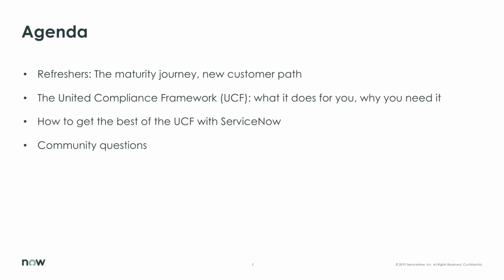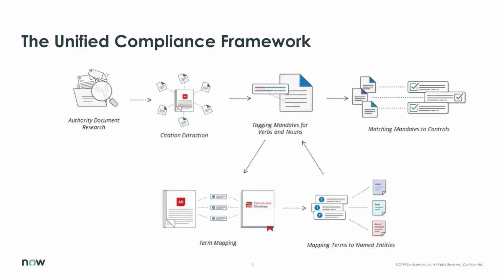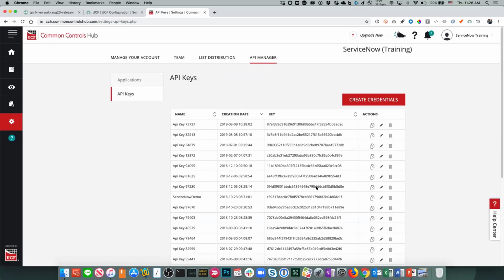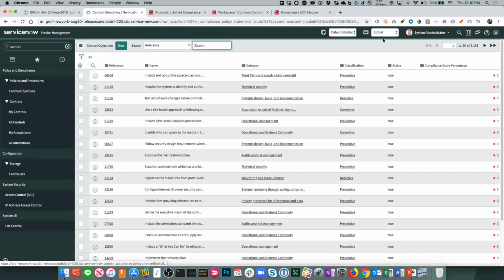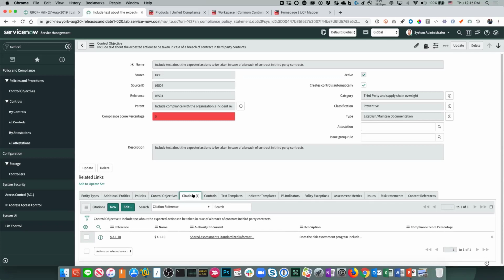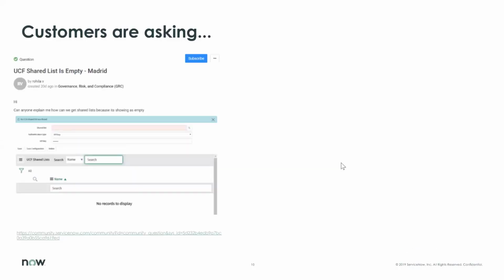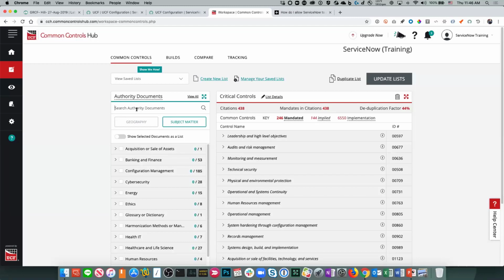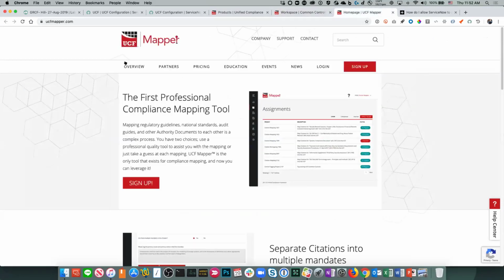The Unified Compliance Framework (UCF) and ServiceNow. Get started quickly.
. For users and practitioners of the ServiceNow Governance, Risk and Compliance applications.
An overview and get-started guide of the United Compliance Framework (UCF) in a 21 minutes video tutorial by Ben Forrest, Principal Technical Trainer, ServiceNow

This new episode of the New customer path for Policy and Compliance provides the knowledge needed to get the best out of UCF, quickly.

Video contents:

00:01 Introductions
01:00 Refreshers: maturity framework and new customer path
2:00 The Unified Compliance Framework: overview
04:20 In-product demo. UCF module (how to install, plu-gin, store, enable configuration, API key, UCF Common Control Hub, shared lists, UCF workspace, download/import shared list, citations, controls, Controls Objectives module, authority documents, attestations, indicators, policy, shared assessments, Standard Information Gathering (SIG) ).
12:20 Community Q&A: "Shared list is empty - Madrid".
16:34 Community Q&A: "OSFI authority document and controls import".
19:37 What you should do right now!
20:50 Conclusion and reminders.

For questions and to download a PDF version of the slides